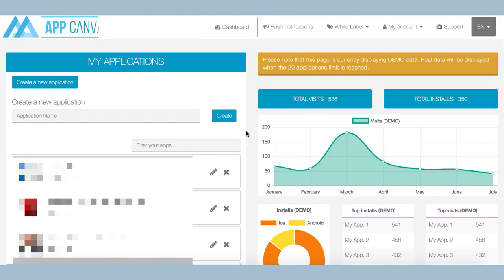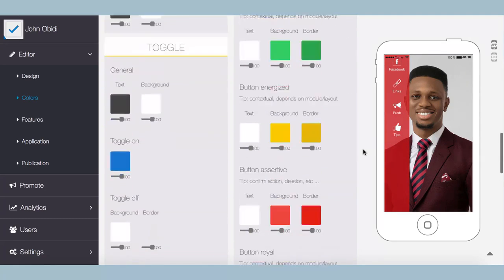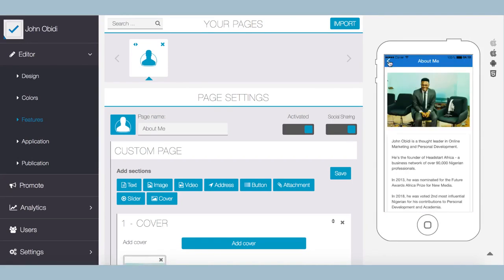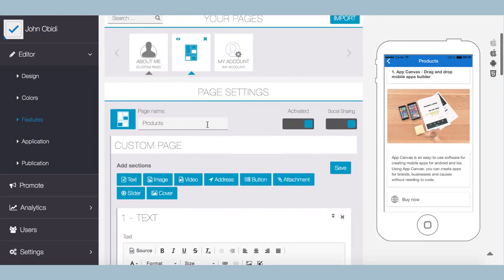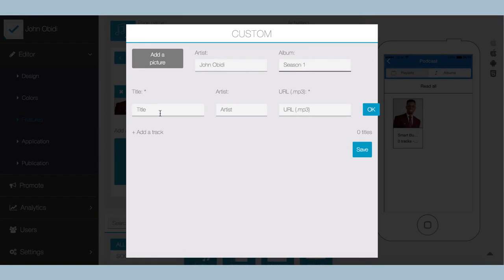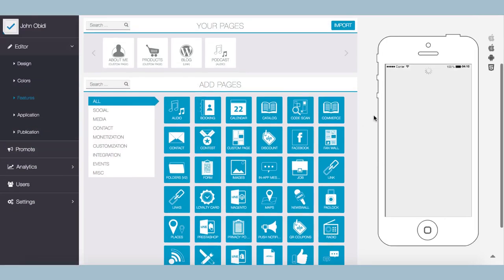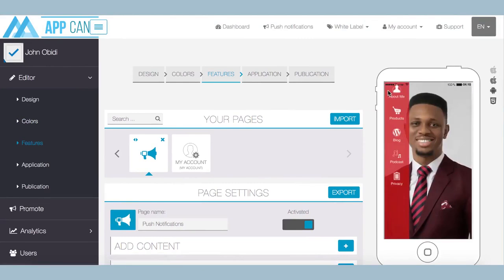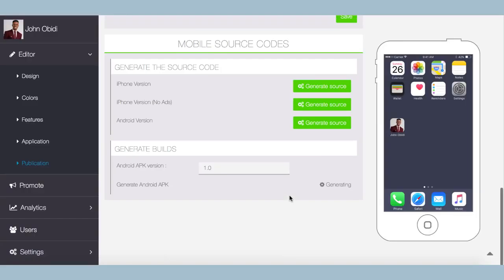Create amazing apps with zero coding using app canvas